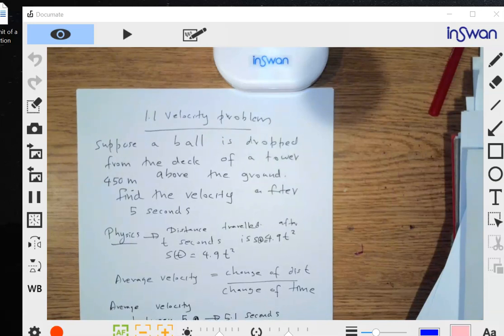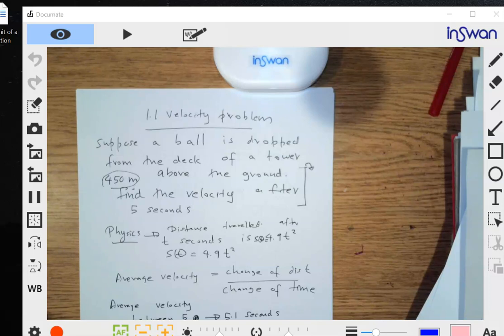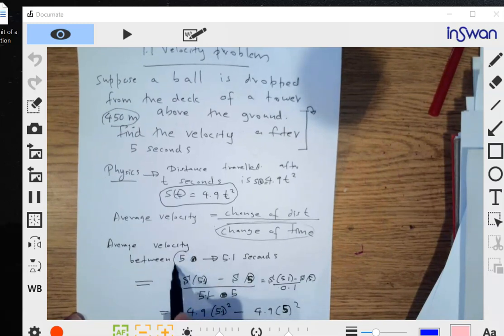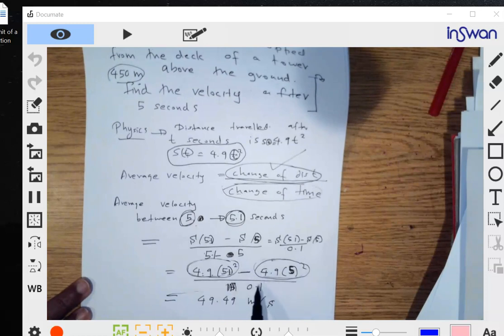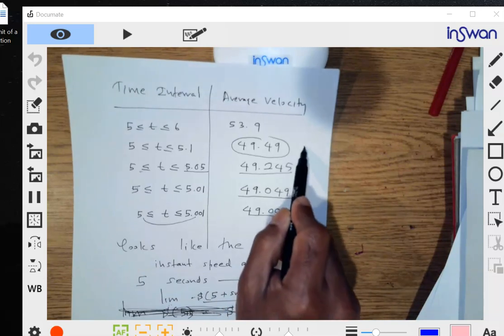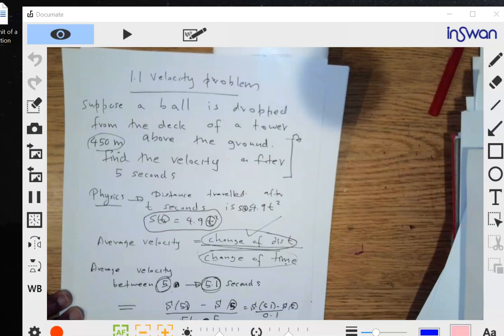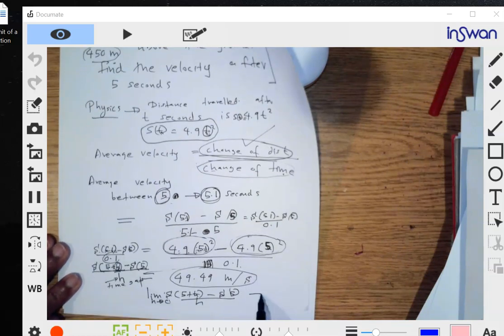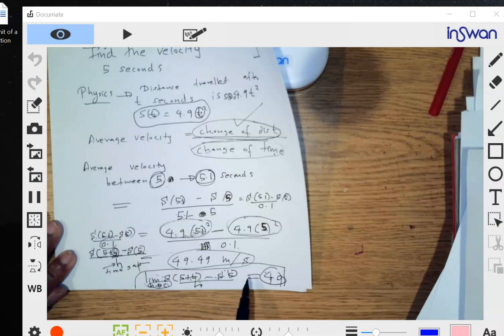Sec 1 4 velocity problem